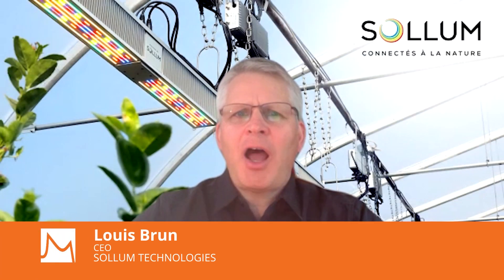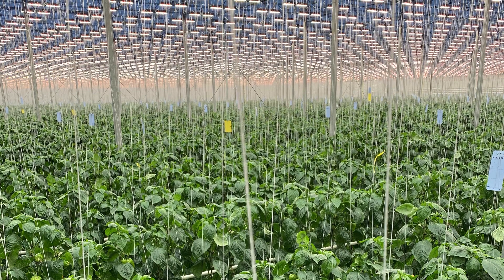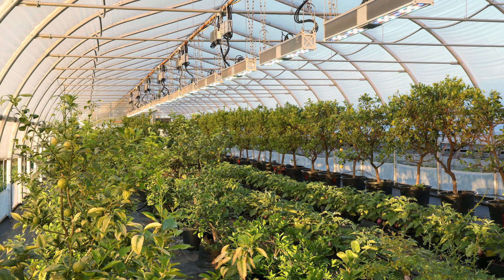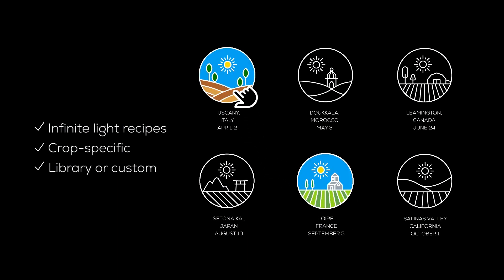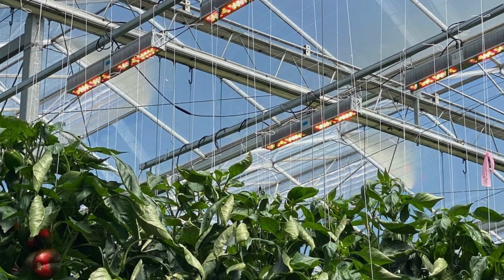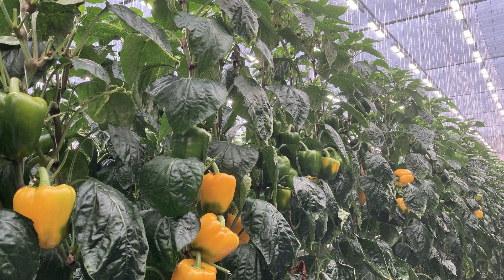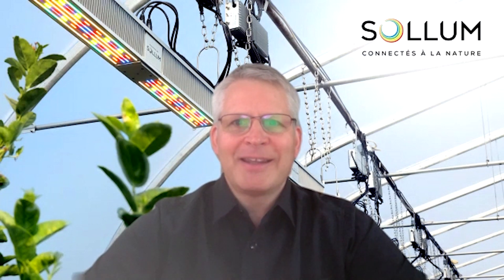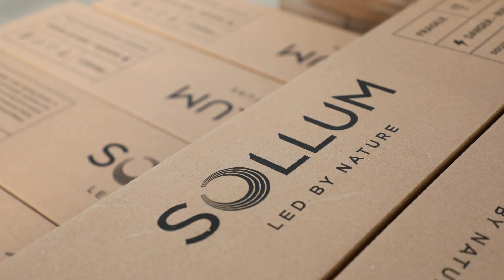Sollum Technologies - CANIE Product Innovation Award Semi Finalist (Powered by UPS Canada)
Offering greenhouse growers a smart LED lighting solution that recreates and modulates the full spectrum of the sun’s natural light, Sollum Technologies works closely with clients to adapt to every produce’s growth cycle.  Their flexible, evolving, and easy-to-use application provides unparalleled energy savings, productivity, and superior produce quality. Working with partners like Québec’s Ministry of Economy and Innovation Technology Showcase program, Allegro Acres — the first commercial-scale greenhouse to produce peppers using LEDs during winter in Ontario — the Harrow Research and Development Center for Agriculture and Agri-Food Canada, Sustainable Development Technology Canada, and Transition énergétique Québec’s Technoclimat program, their future is bright. In May of 2020, the company closed a seed round of $3.2 million and in September, it was awarded the Solar Impulse Foundation Efficient Solution Label, which is a designation granted to only 1,000 technologies in the world on the basis of its sustainability and profitability. FB: @sollumtechs ; LI: Sollum Technologies ; Twitter: @sollumtech ; IG: @sollumtechnologies